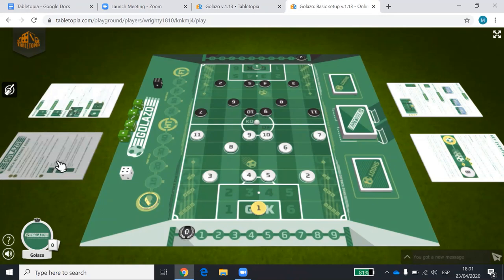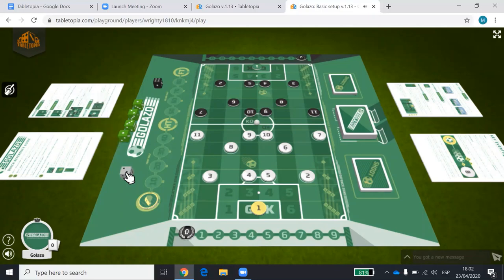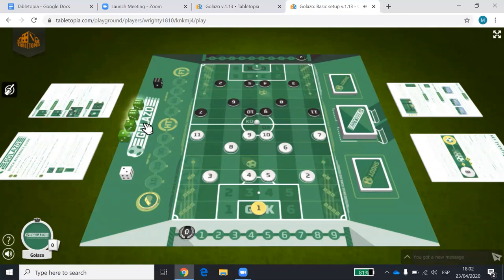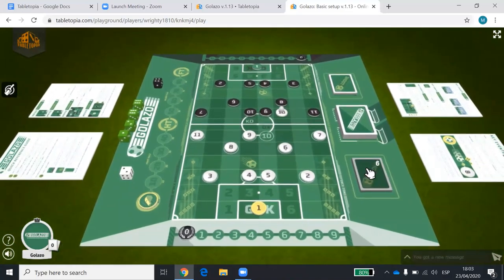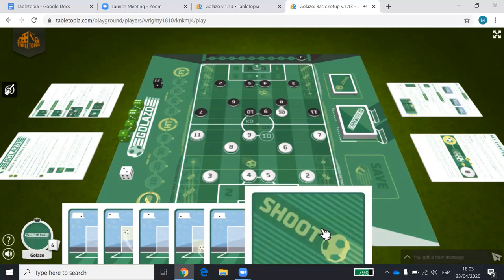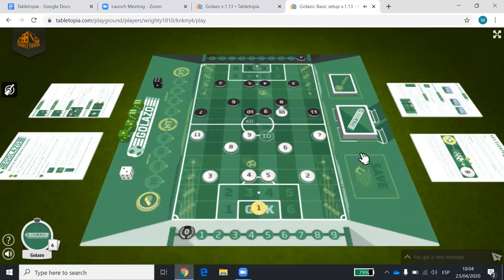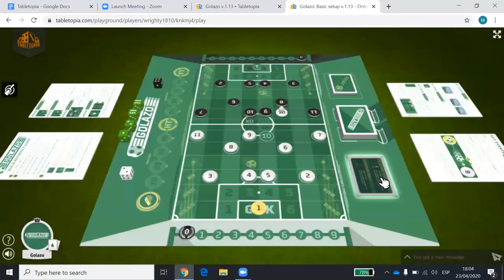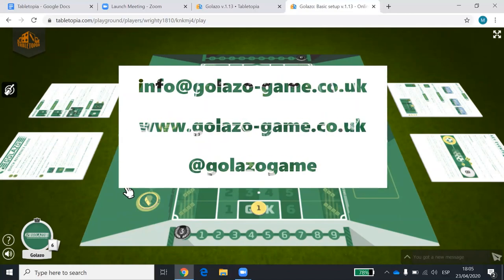Golazo Tabletopia Tutorial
If you are heading to our ONLINE version of Golazo on Tabletopia then take a quick look at this video to understand how to make it all work!

Any problems let us know!